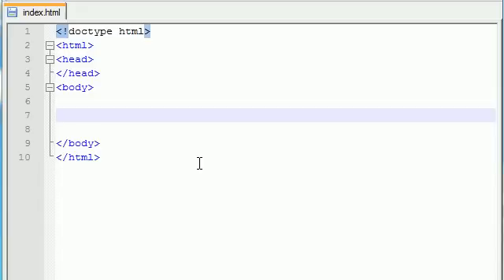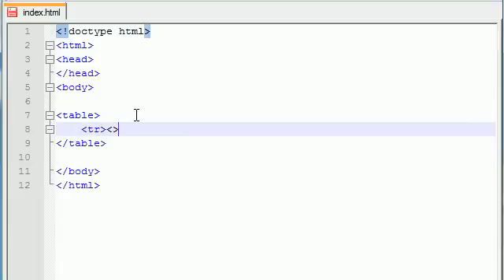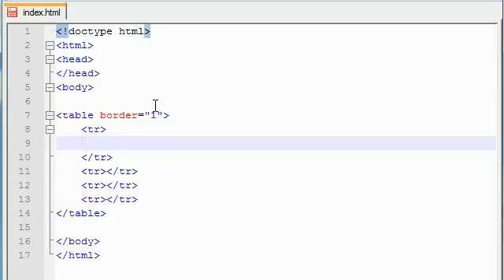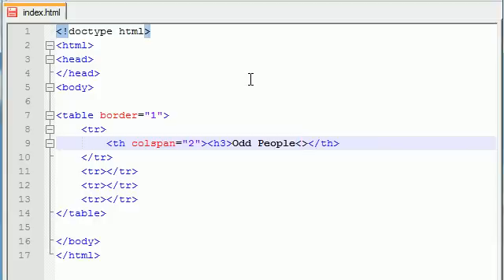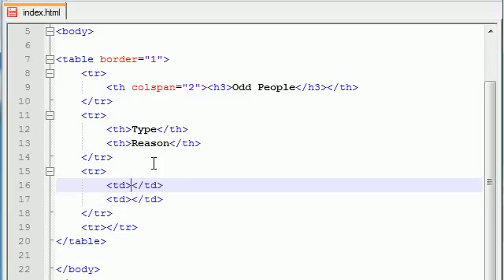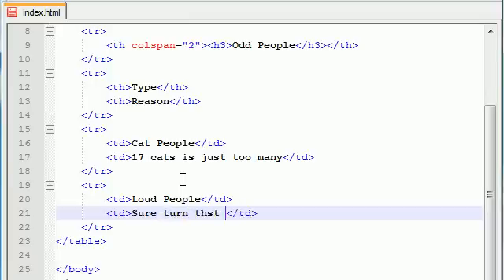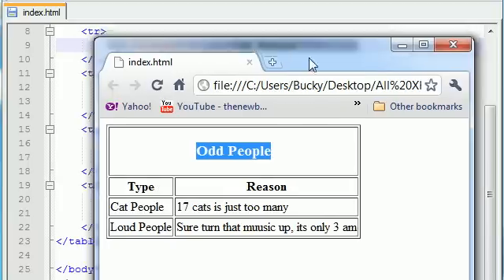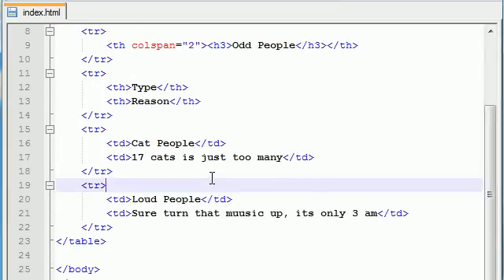XHTML and CSS Tutorial - 13 - colspan & Annoying People